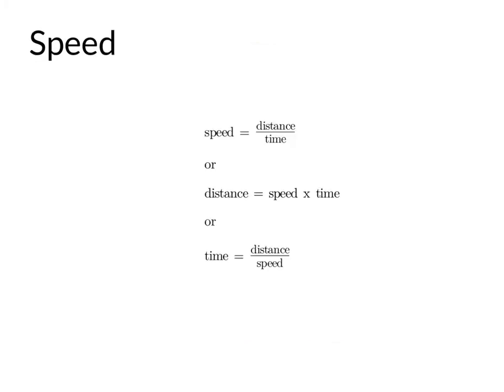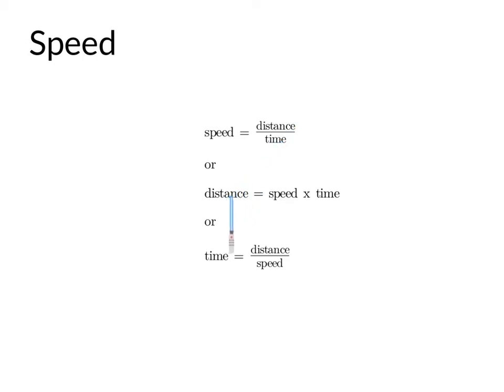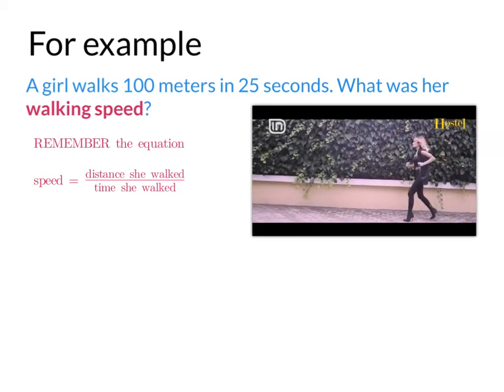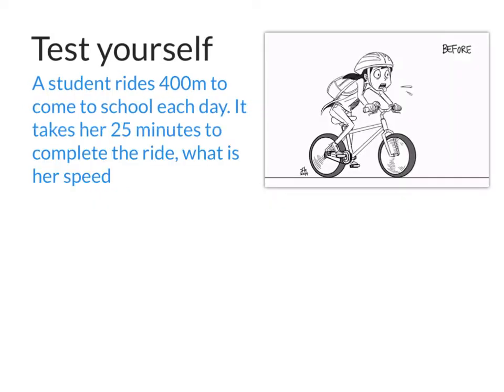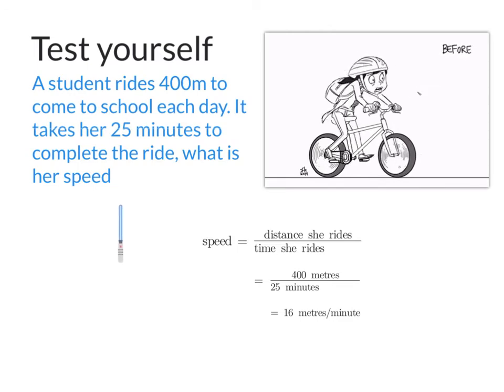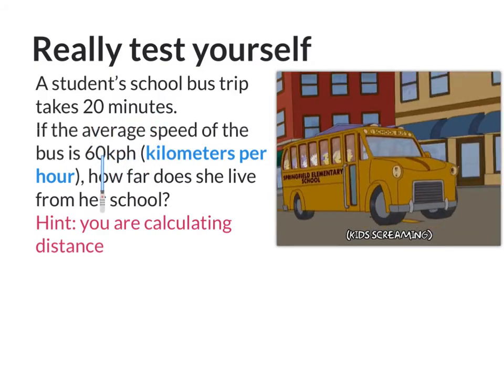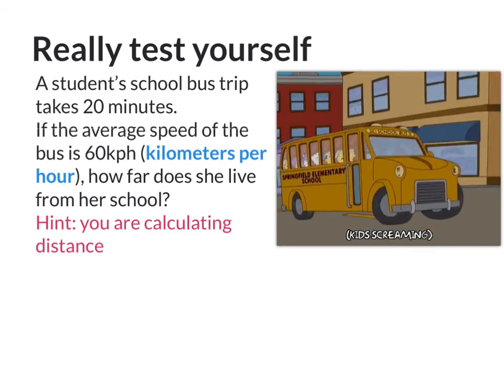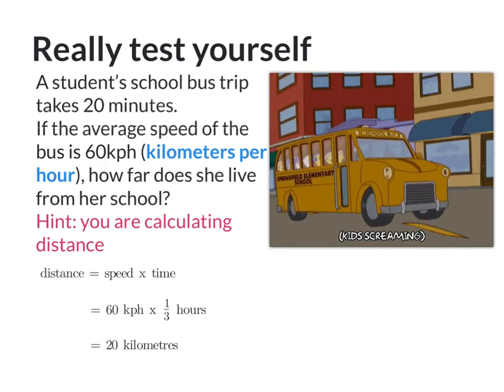Let's Move 4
An introduction of how speed can be calculated
Worked examples are provided